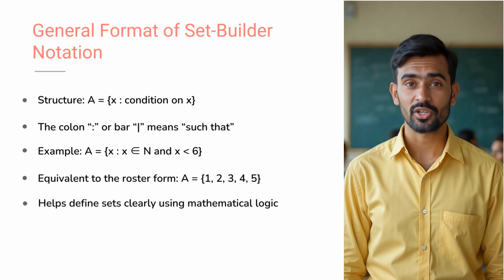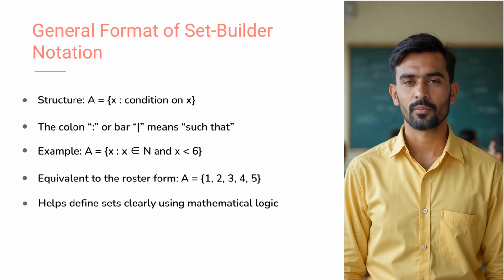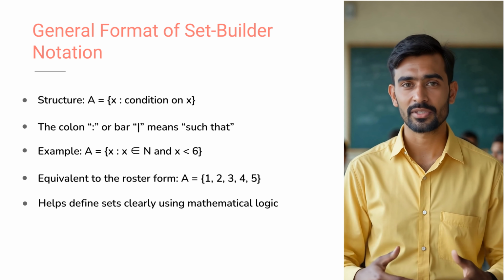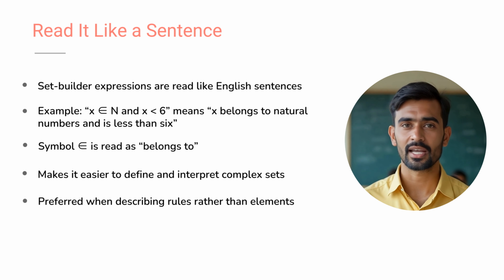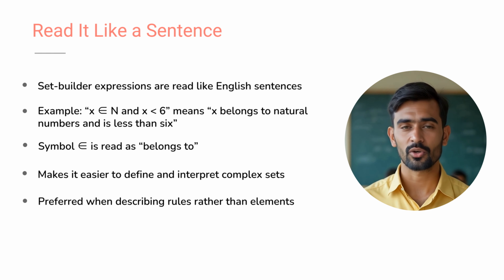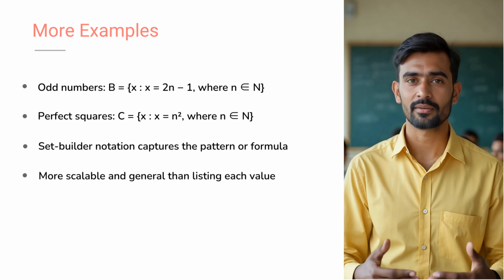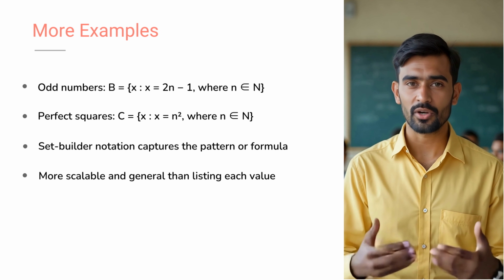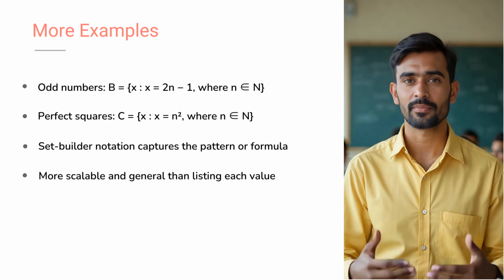Set Builder Form | Class 11 Maths | Chapter - Sets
Ever seen a how set written like  and wondered what that means?

This AI-powered video by NextLeap breaks down Set-Builder Form step by step — how to read, write, and apply it, with visual cues, patterns, and smart examples that connect with board logic.

📌 What’s Inside:

What is Set-Builder Form?
The standard notation
How to read it like a sentence
Real-life & mathematical examples
When to prefer Set-Builder over Roster Form
Summary comparison for concept transition

📚 Perfect For:

Class 11 CBSE Chapter 1 – Sets
ISC Class 11 Chapter 1 – Sets
MSBSHSE Class 11 Chapter 1 – Sets
NCERT, JEE Foundation & CUET Prep
Learning to express infinite sets clearly
Smart revision before board or class tests